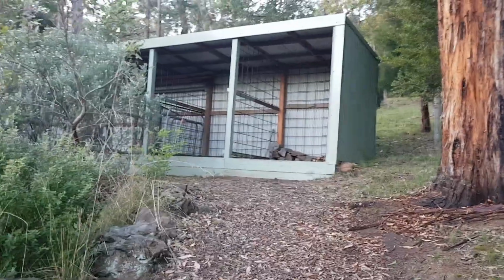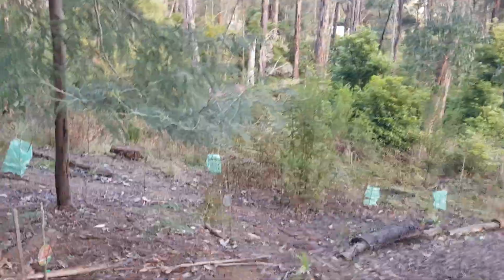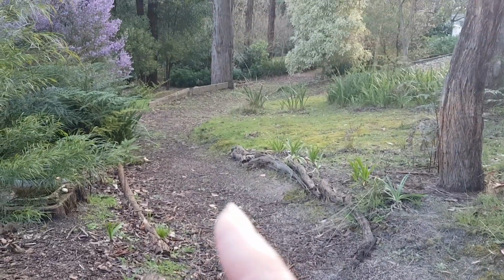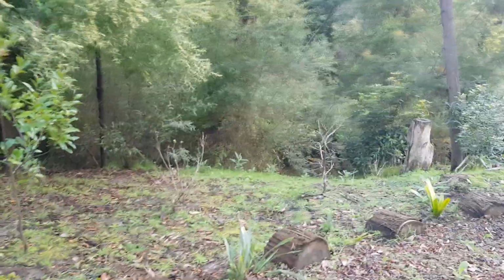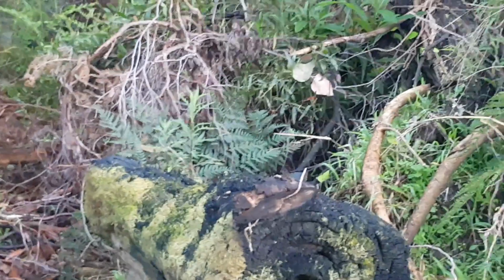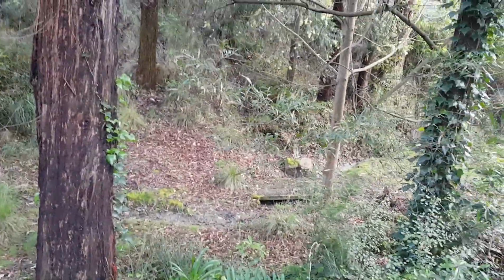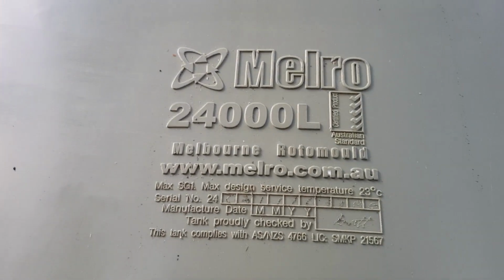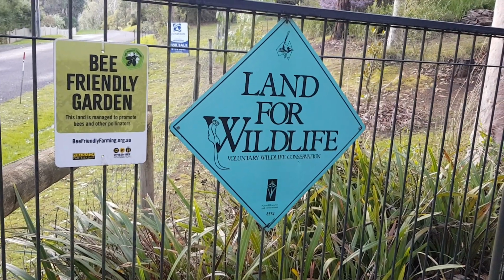Walk the Perimeter with me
One-take 15 minutes to walk around the property